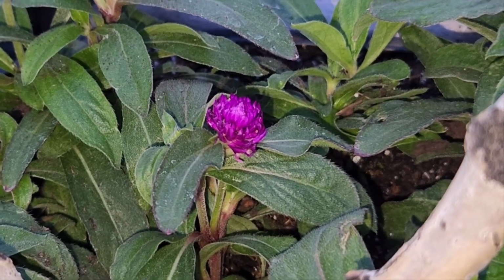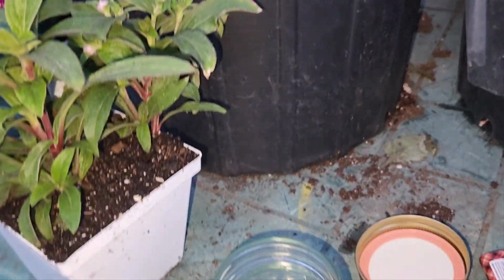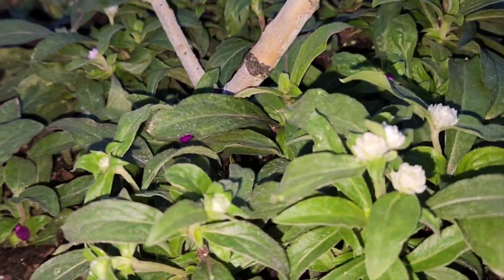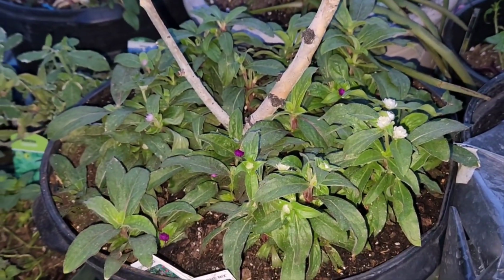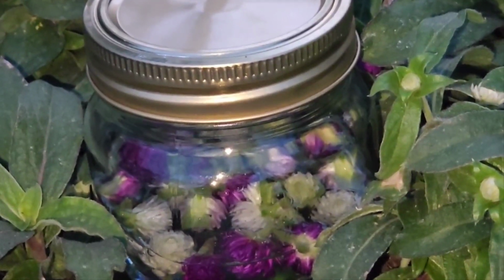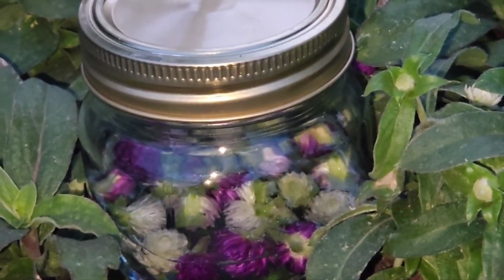Gomphrena Tincture - For Prostate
First Batch  I Made Of This was in 2021

This Is Season  2 As 2022 I Never Made Any..